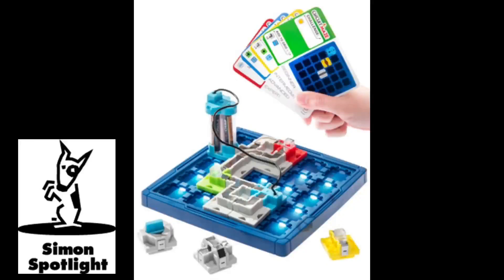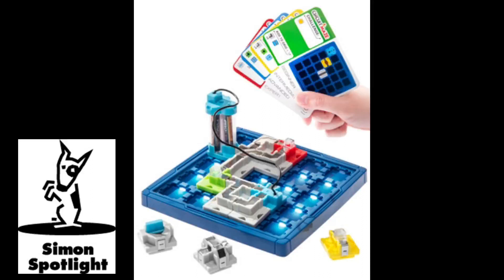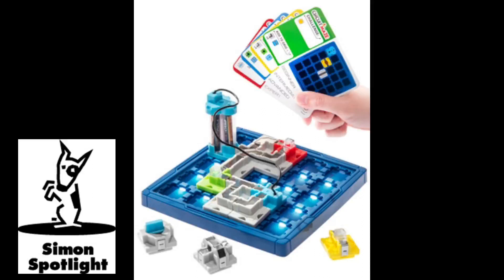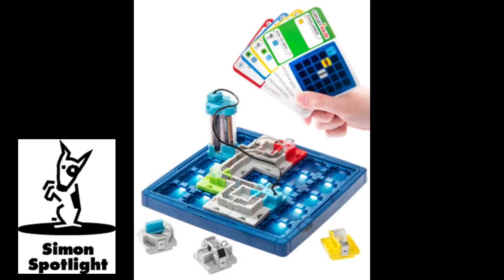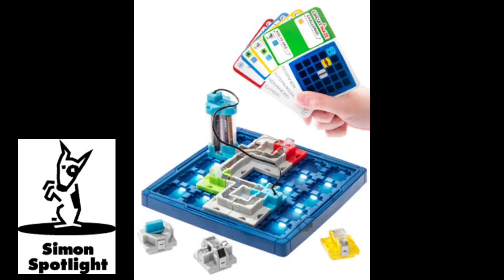Circuit Maze Logic Game